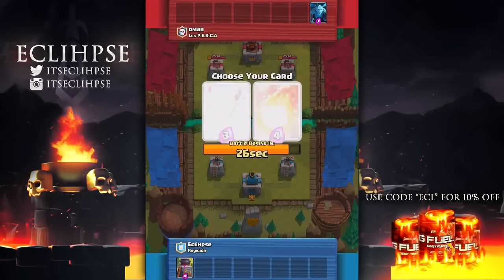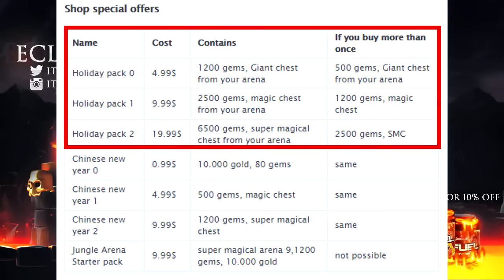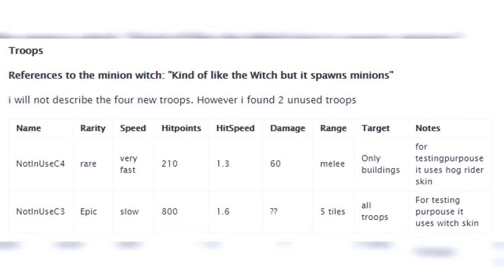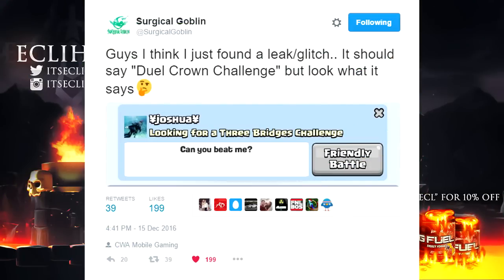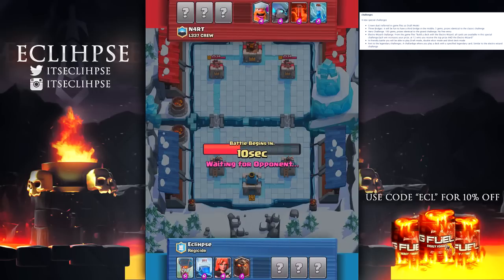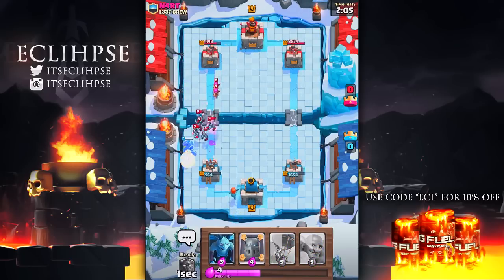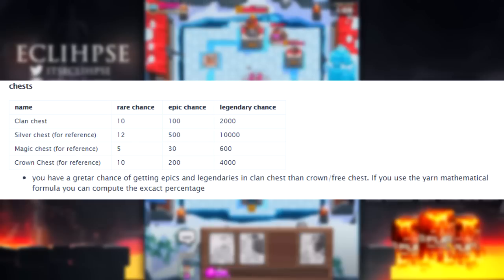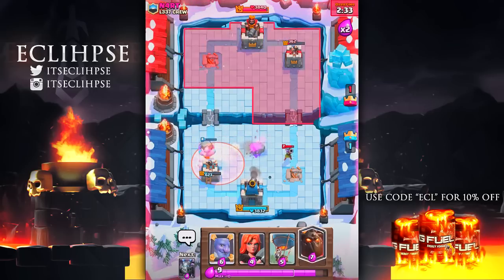YOU WON'T BELIEVE THIS NEW UPDATE LEAK in Clash Royale!!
Clash Royale gameplay from Eclihpse! NEW Clash Royale Potential Update Leak! Hero Cards, Three Bridges, and MUCH MUCH MORE!

You won�۪t regret it :D or will you :o

�мFOLLOW MY TWITTER SO I CAN SPAM YOUR TWITTER FEED WITH USELESS POSTS!